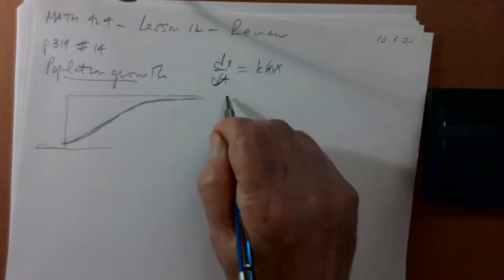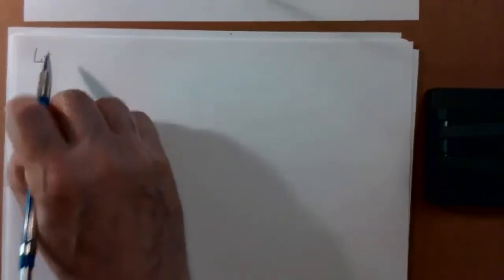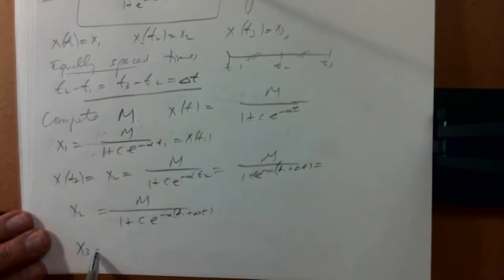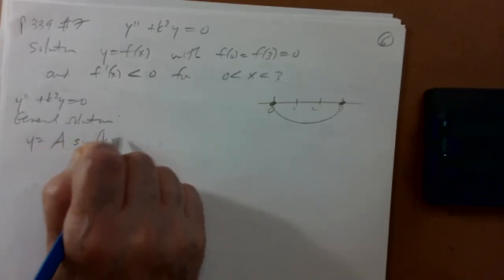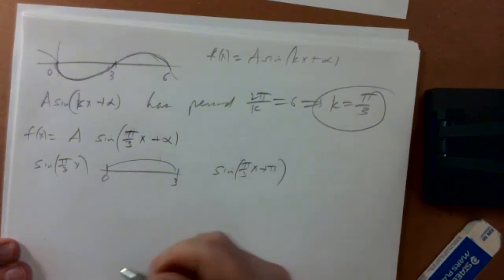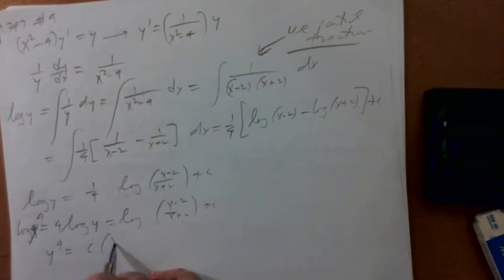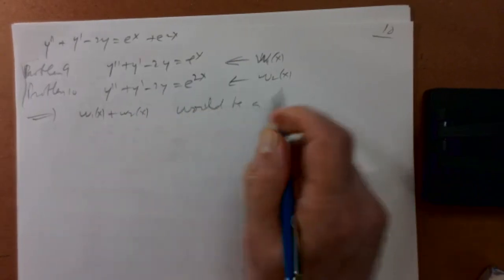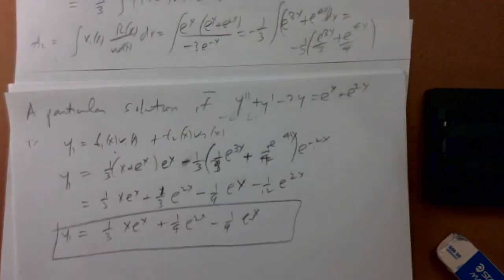PDE - Lecture 12